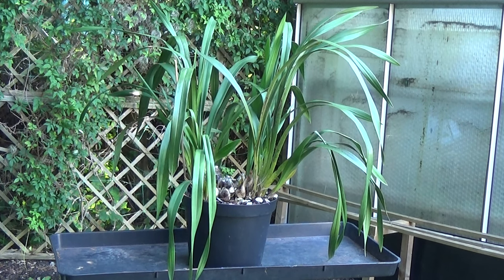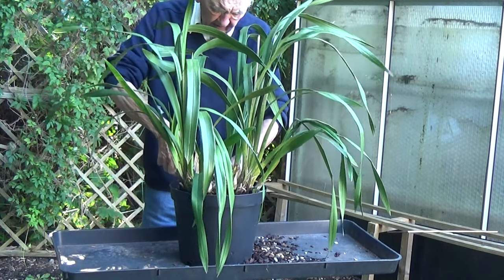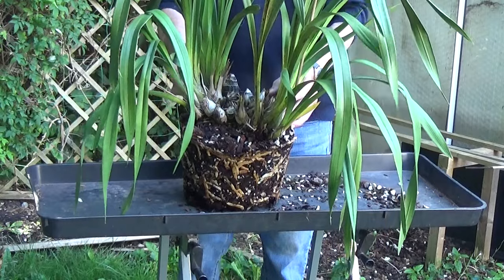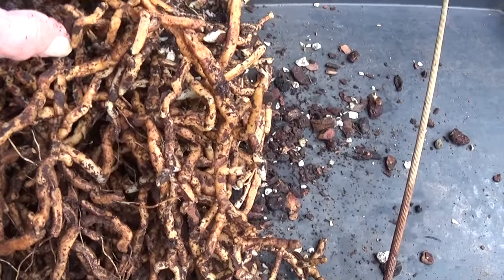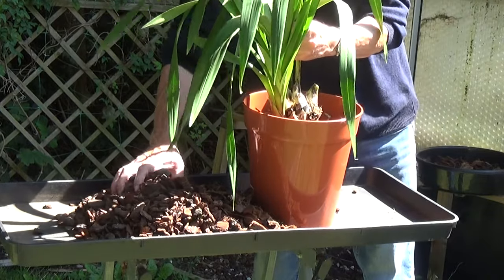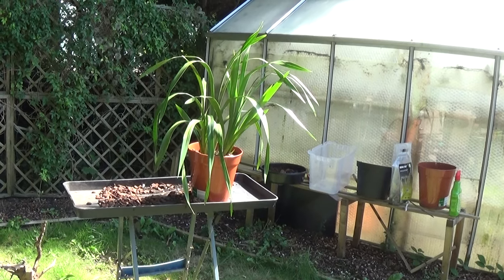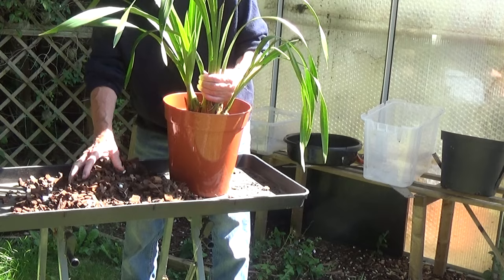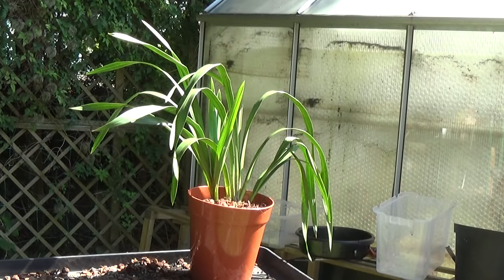Repot and splitting of a ;arge Cymbidium.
Forgot to mention that tomorrow is the first day of the Southport Flower Show. I'll be there with the camera because there will be lots going on. especially our Orchid Display and Sales stand. so I hope you can find time to take a look at the show.